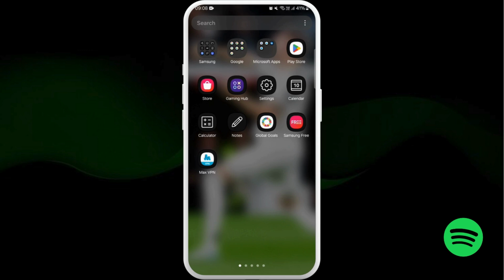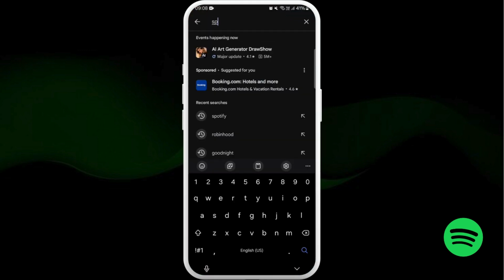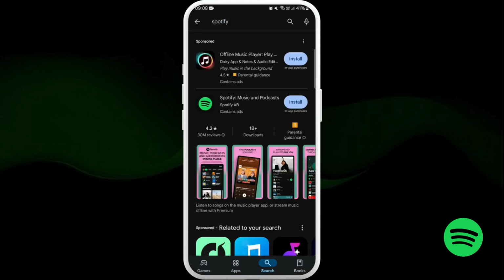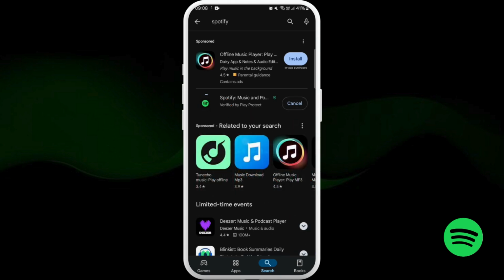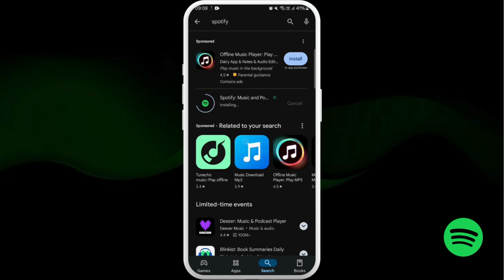How to Download Spotify App 2025?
Want to start listening to music on Spotify? 🎶 In this easy-to-follow tutorial, I'll show you how to download and install the Spotify app on your device so you can enjoy your favorite tunes anytime!

💡 Pro Tip: Make sure your device meets the app requirements and has enough storage for smooth installation!